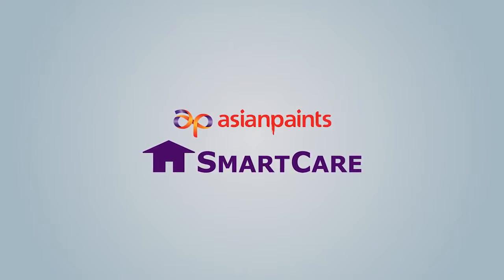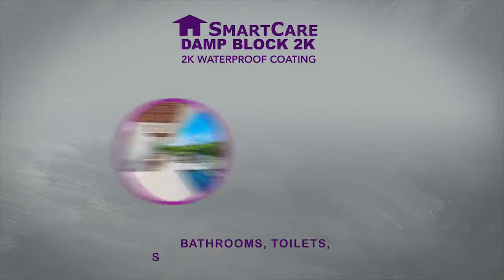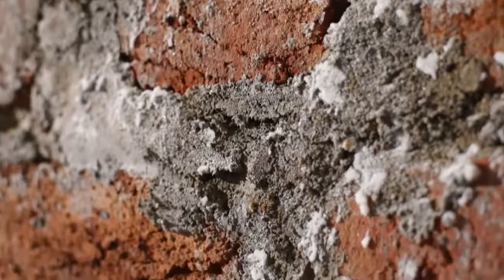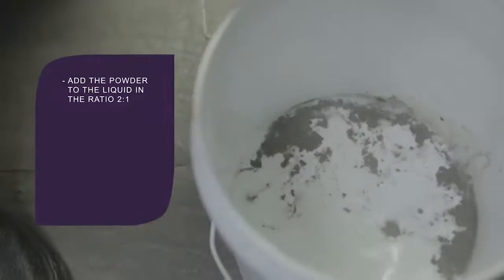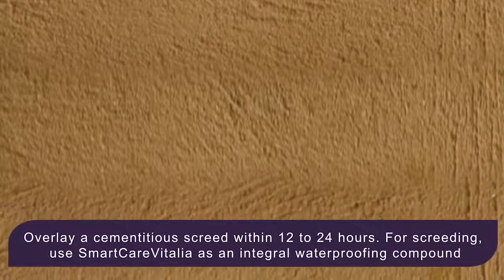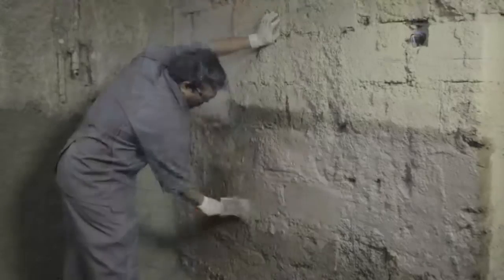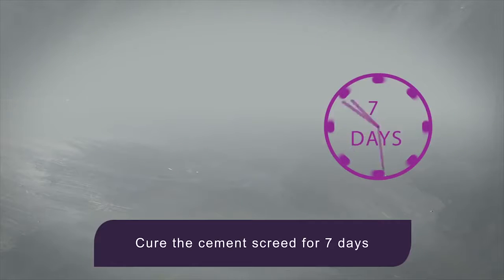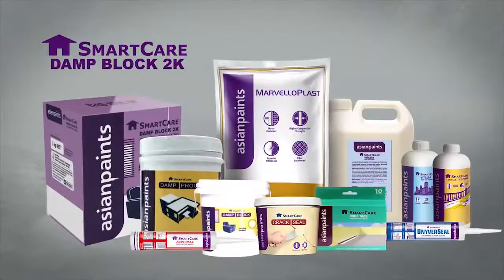SmartCare Damp Block 2K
SmartCare Damp Block 2K is a two-component acrylic polymer-modified cementitious high-performance coating. This product can be used for both positive & negative side waterproofing due to its excellent bonding, good waterproofing and unmatched resistance to hydrostatic pressure.